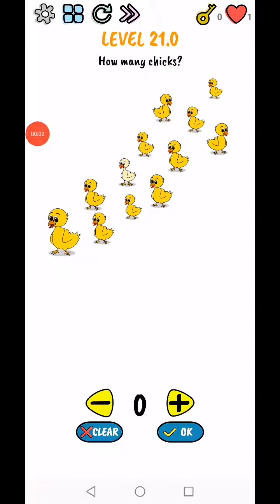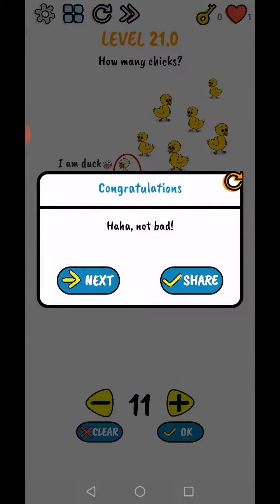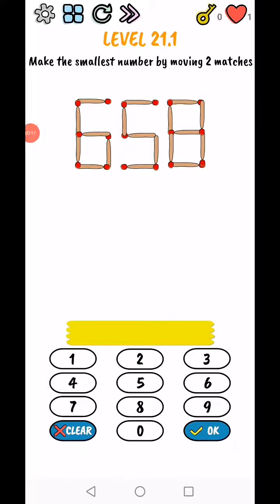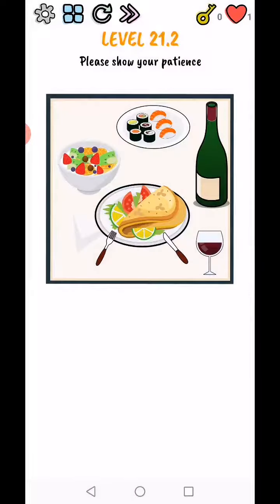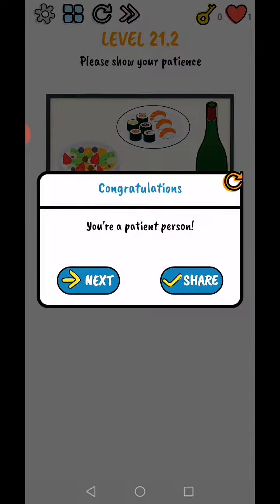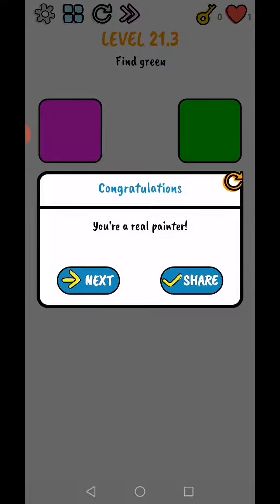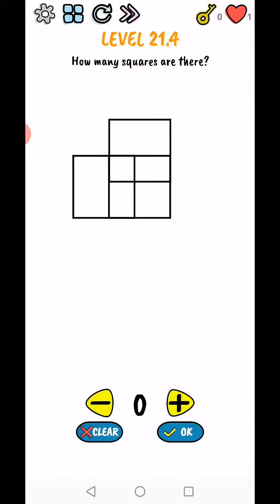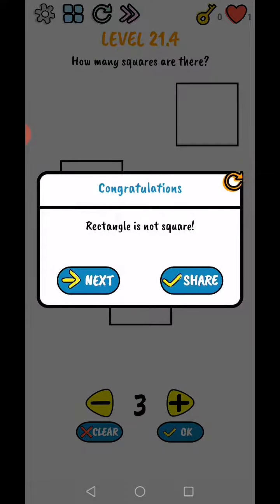Brain Quiz - Test Your Brain Level 21.0,21.1,21.2,21.3,21.4 Detailed Solution | Fazie Gamer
In this video we complete Brain Quiz - Test Your Brain Level 21.0,21.1,21.2,21.3,21.4 Detailed Solution | Fazie Gamer.